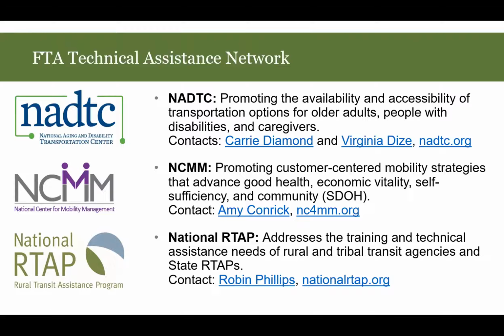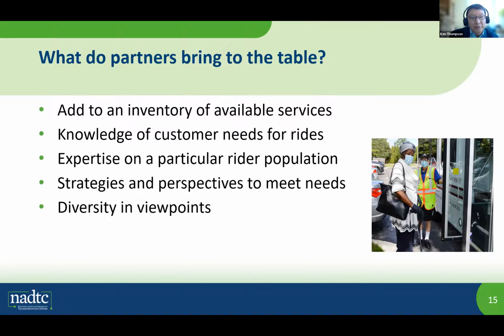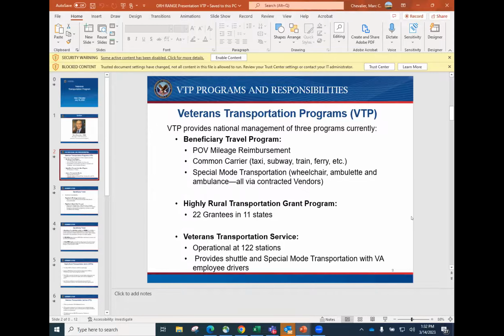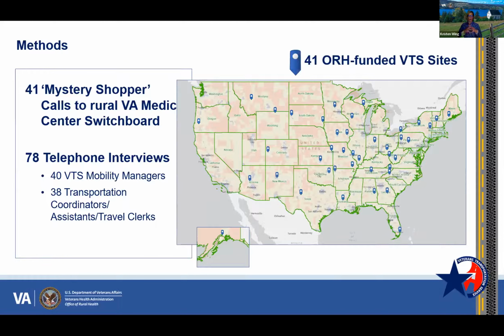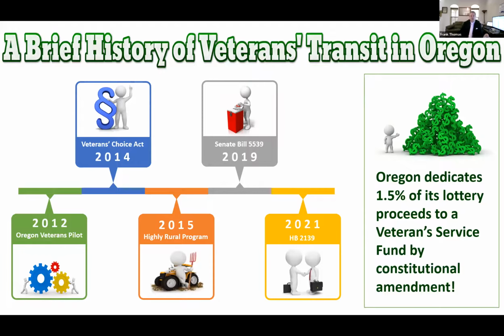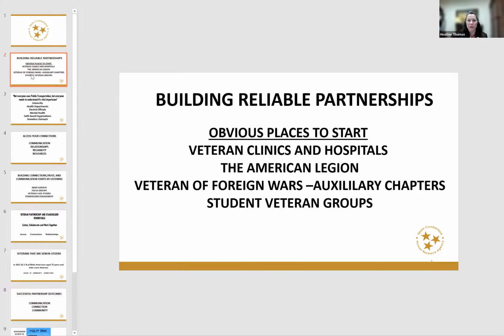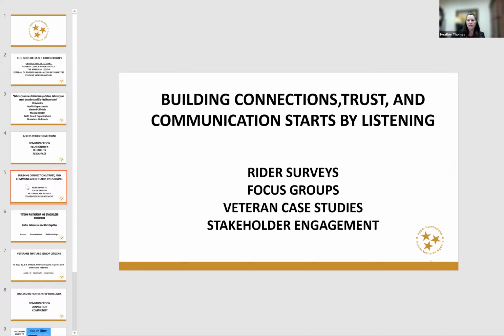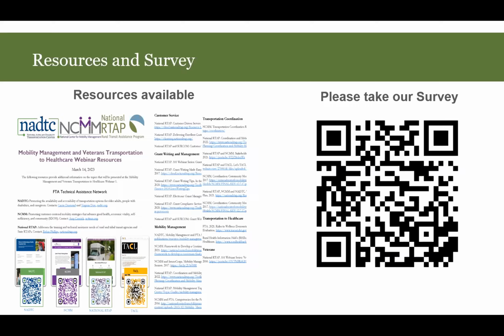National RTAP/NADTC/NCMM Webinar 1: Mobility Management and Veterans Transportation to Healthcare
National RTAP, NADTC, NCMM, and the VA Office of Rural Health held a webinar on March 14, 2023 about mobility management and veterans' transportation to healthcare. The first in a two-part series, this webinar focused on how people are coordinating VA Veterans Transportation Service (VTS) rides as part of the Veterans Transportation Program (VTP).   Strategies presented highlighted successful mobility management and partnership models.